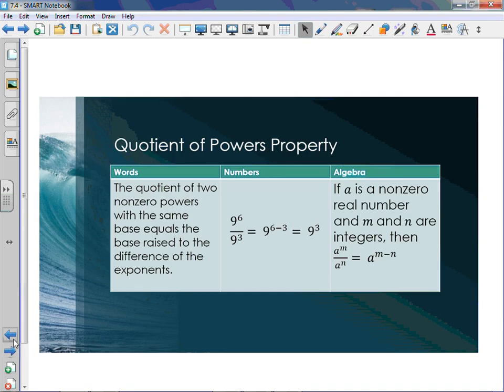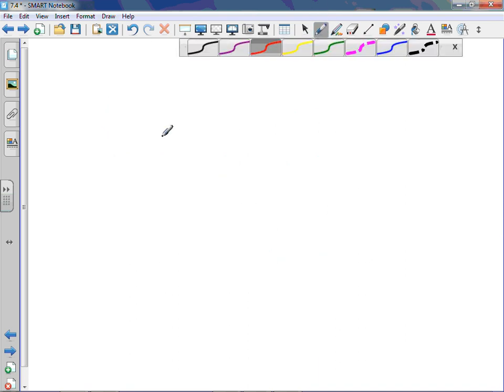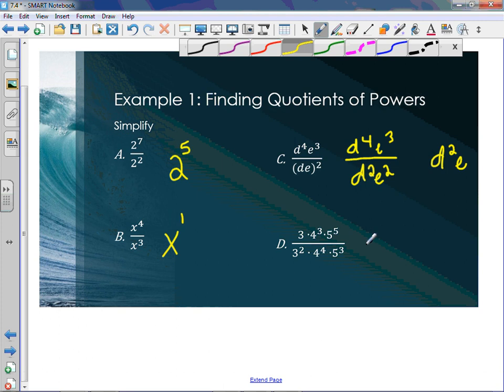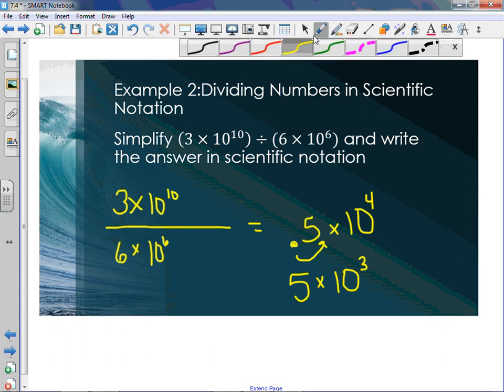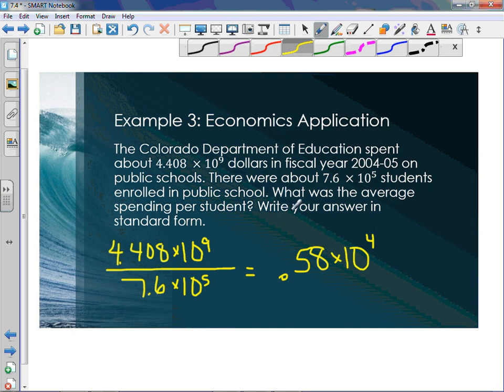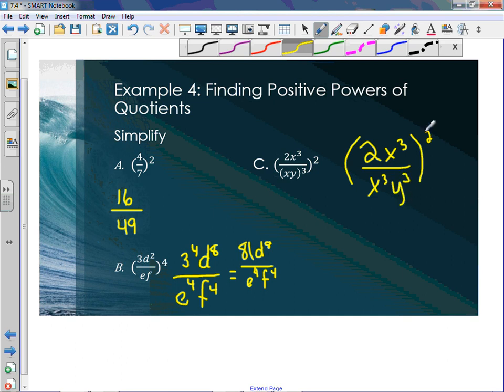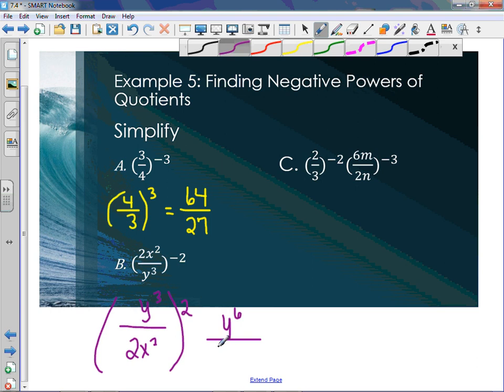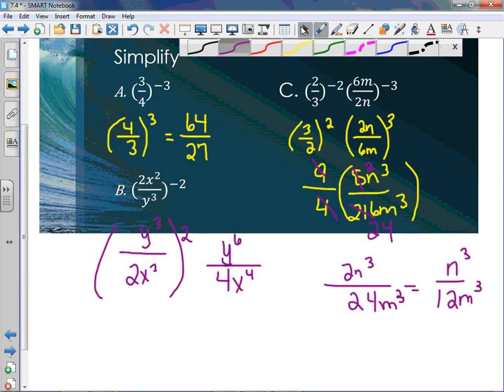Lesson 7-4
This video moves quickly. Make sure you pause frequently to ensure good note taking.